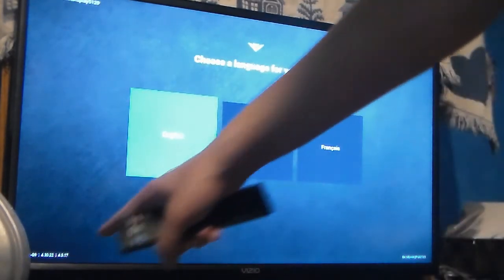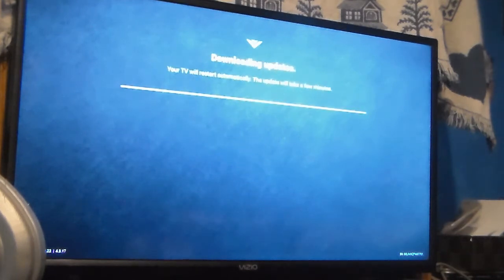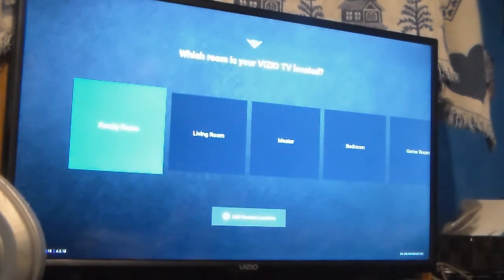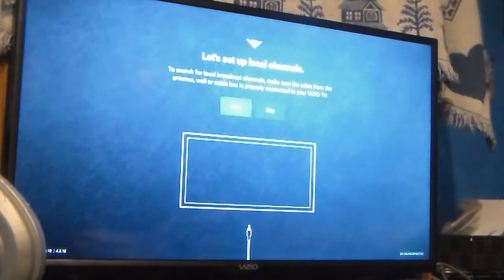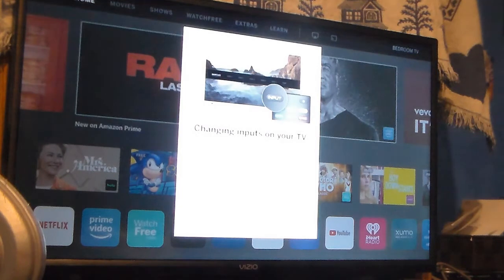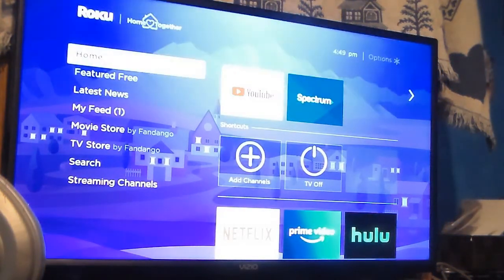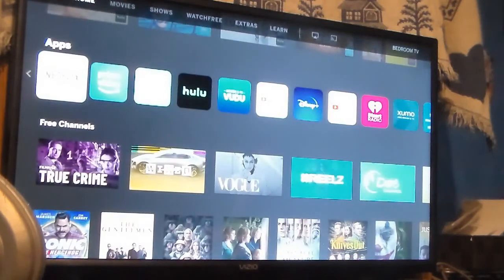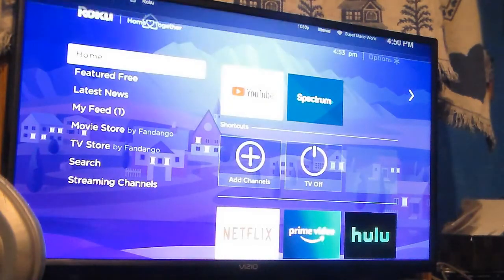Setting up my new vizio tv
The power on of my new tv